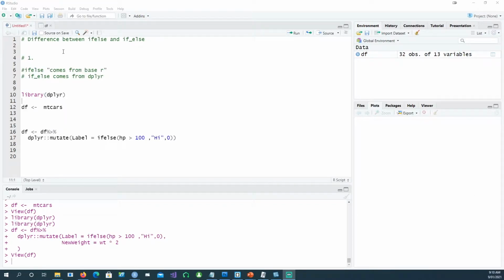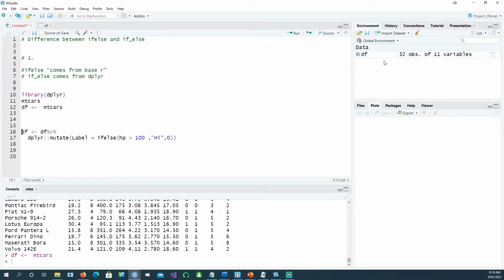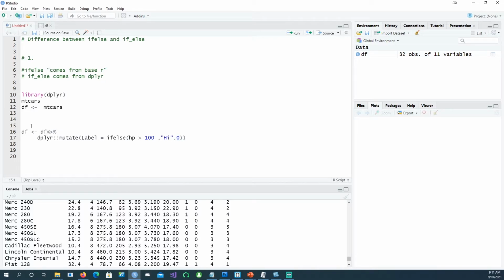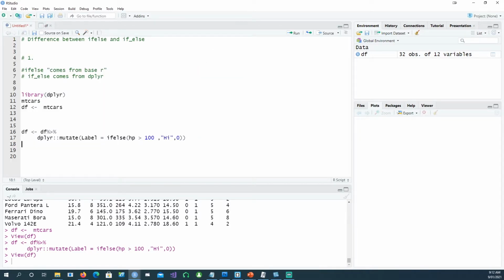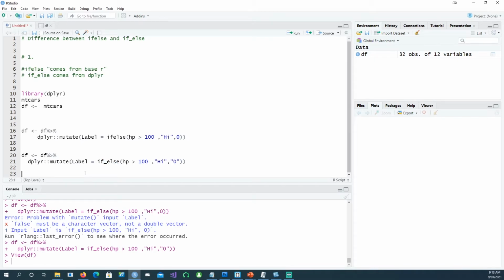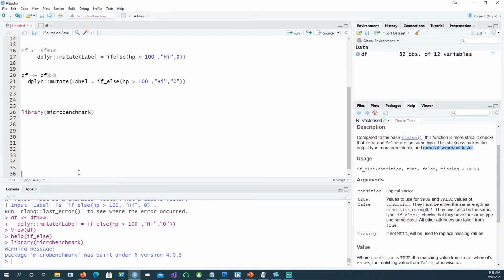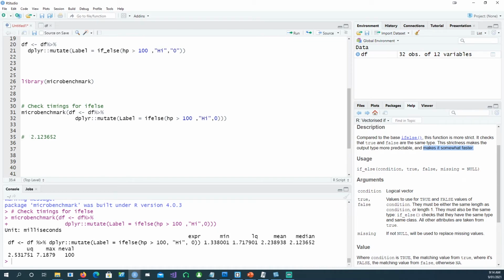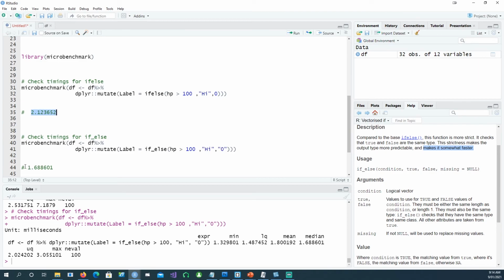[R beginners]: Difference between ifelse and if_else . Code included.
[R beginners]:  ifelse  or  if_else in R?
Know the difference between both, how to use it and find out which one is faster.